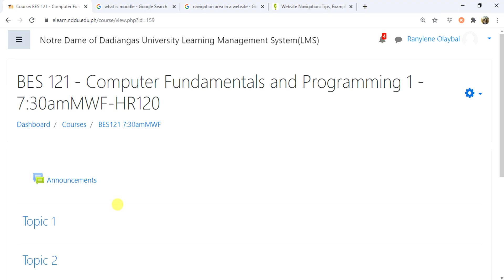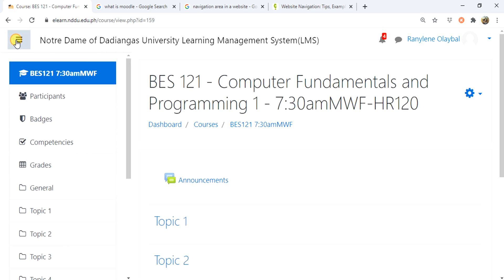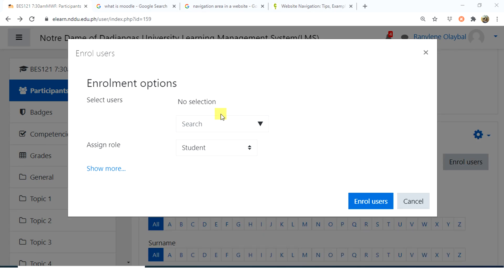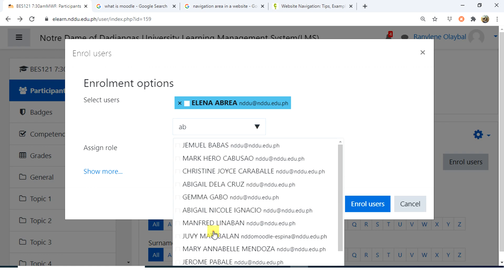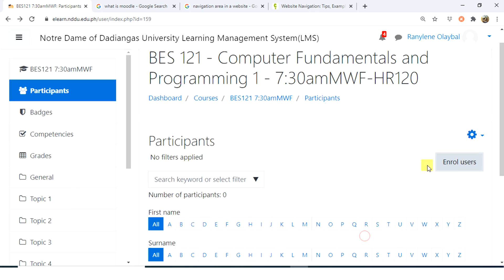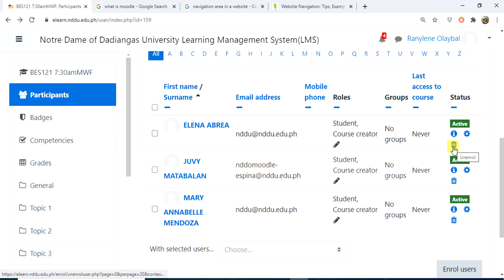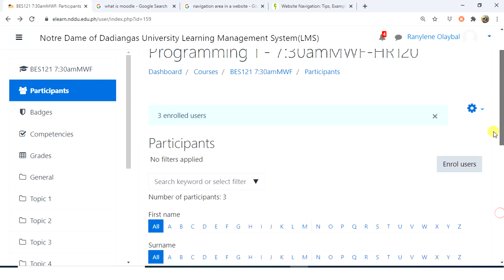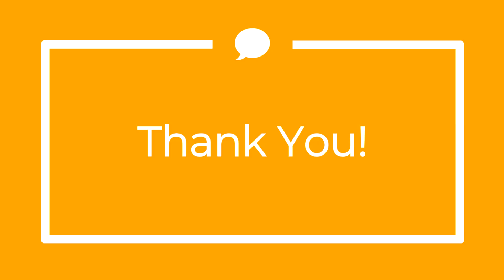Enrolling Participants in a Moodle Course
Step by step tutorial on how to enroll participants in a Moodle course